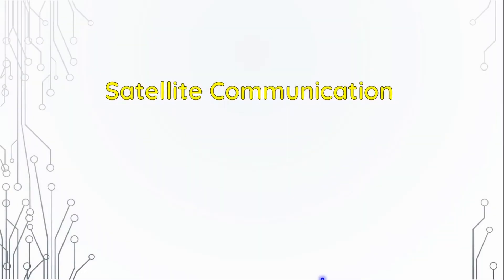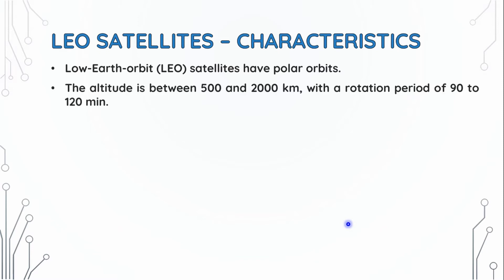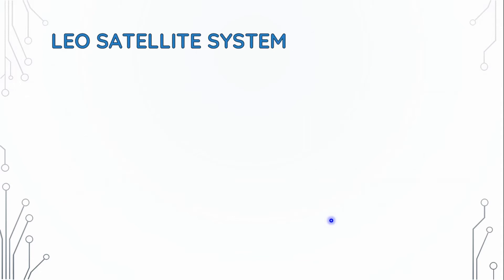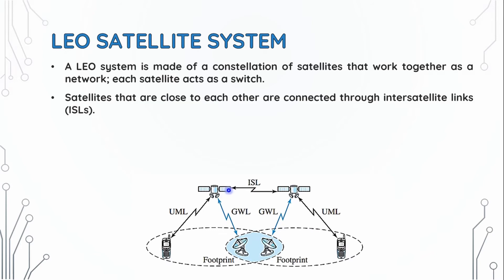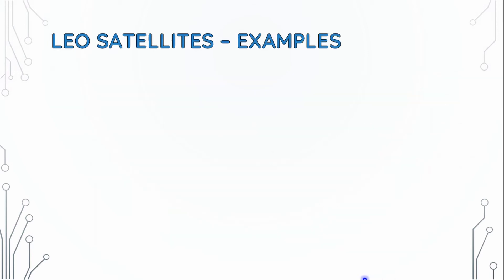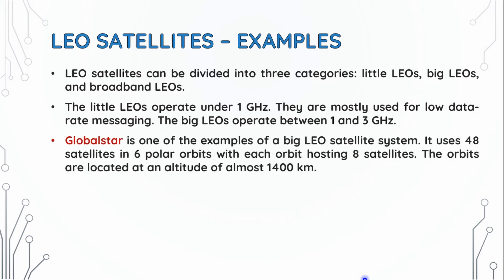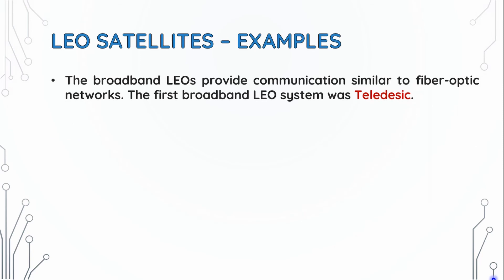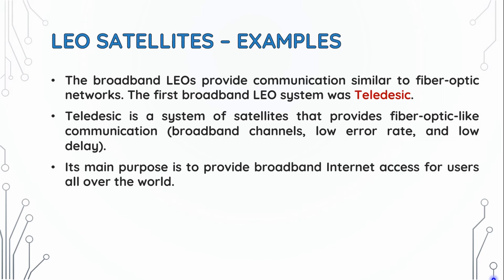LEO Satellites || Data Communications & Networking || Bangla Lecture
Chapter 16: Other Wireless Networks